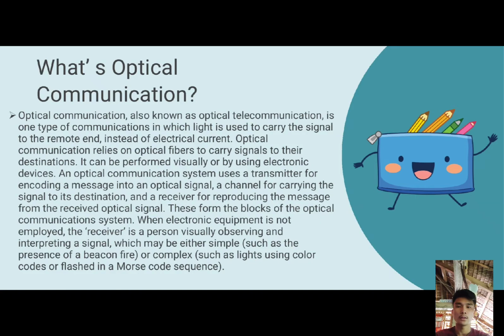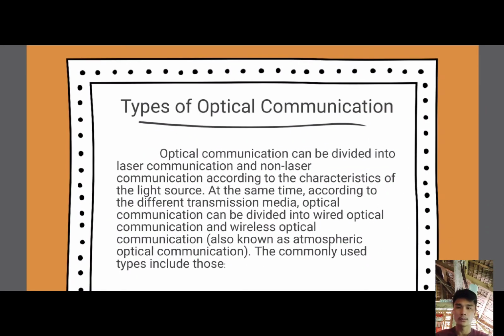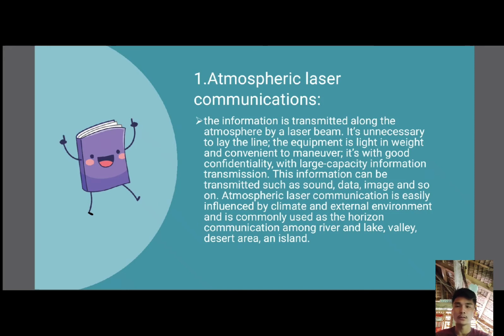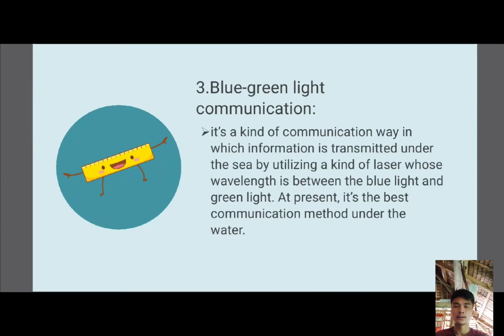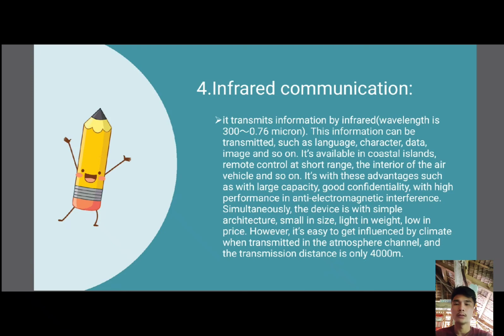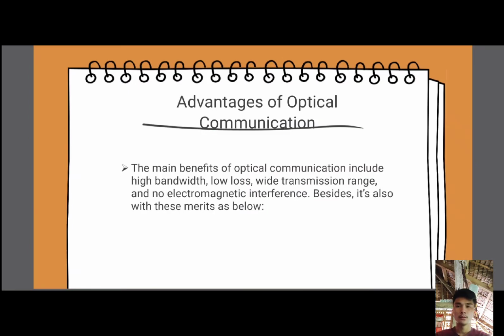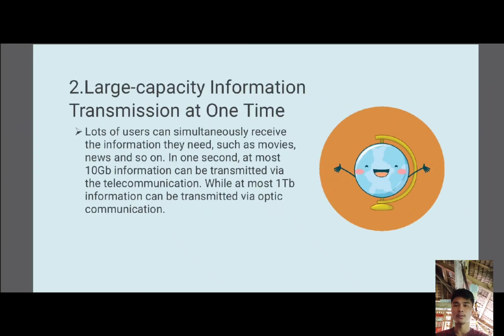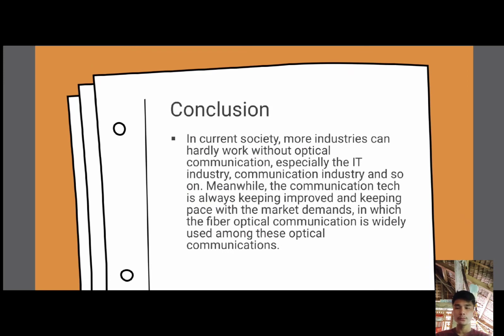December 6, 2021